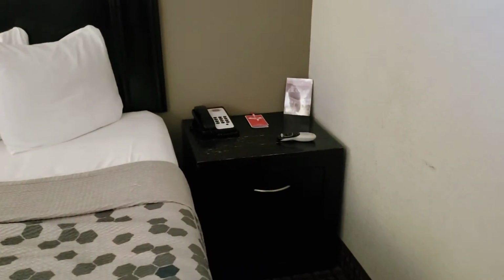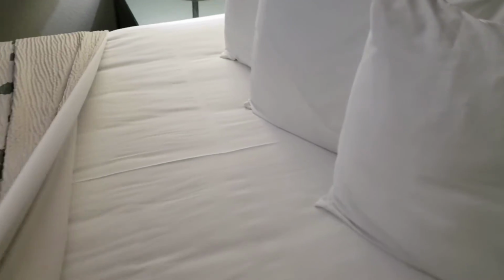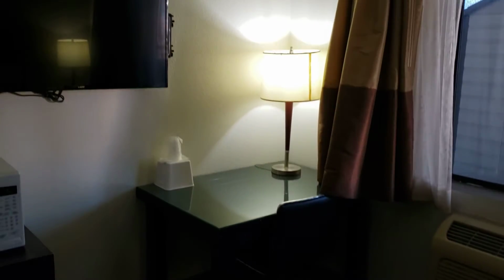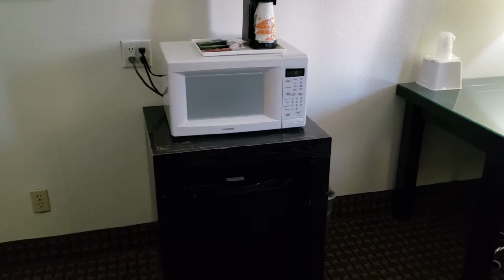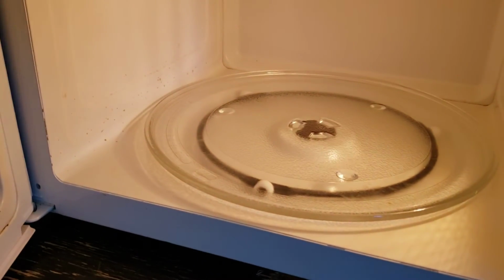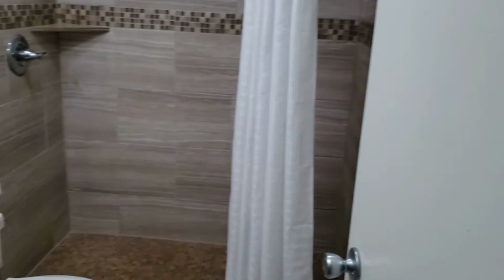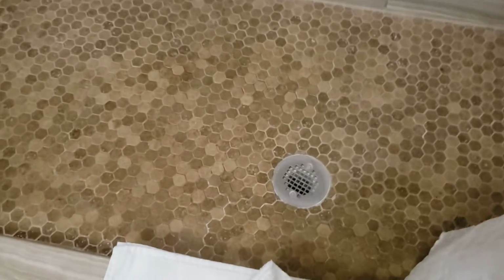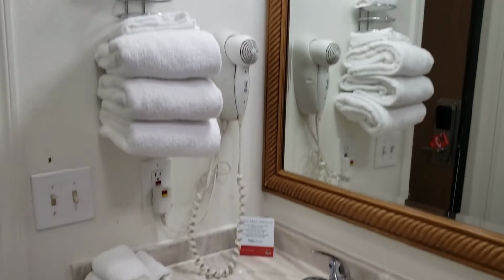Basic Single Queen Room At Econolodge Williams, Az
This is a review of the Basic single queen room at the Econolodge in Williams, AZ

We stayed on Feb 4th 2022 & the going rate for this room at that time was $50

I would have to say the room was newly updated & pretty clean.  There were some spots on the wall behind the door & also a few spots in the microwave.  The room had a desk, mini fridge, microwave & coffee maker.  The bed was very soft & comfortable.  Also they offered breakfast in the morning which consisted of yogurt, muffins, oatmeal & cereal along with coffee & juice. The bad thing was the walls in the room were very thin & you could hear people talking on the other side. So unless you are an early morning person that might be a problem as people started to leave at 5 or 6am.  Yes, as the reviews show online the room is a little on the small side but for a quick overnight the room worked just fine.

Also another nice touch was the hotel had a free 24hr cappuccino machine in the lobby for guests to use.

Here is the link to the hotel if you are going to be in the area